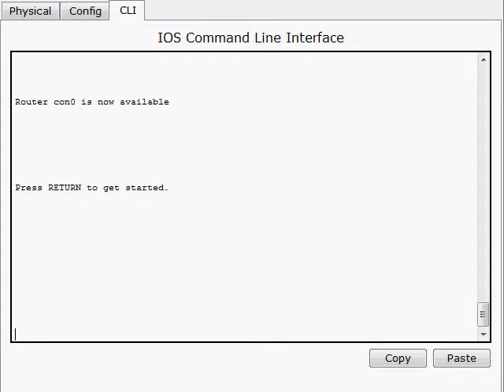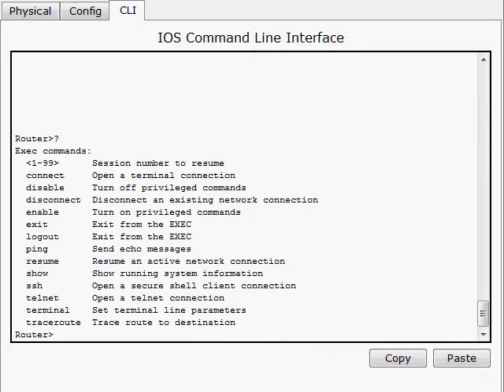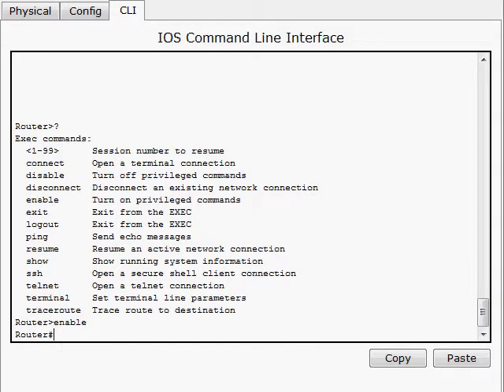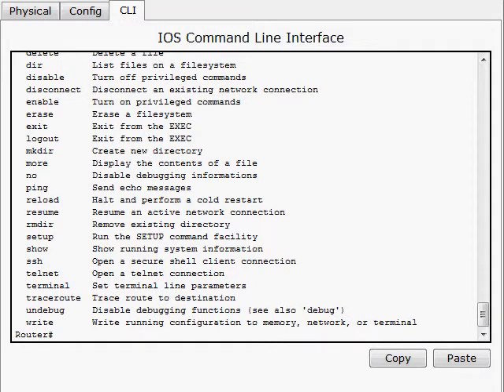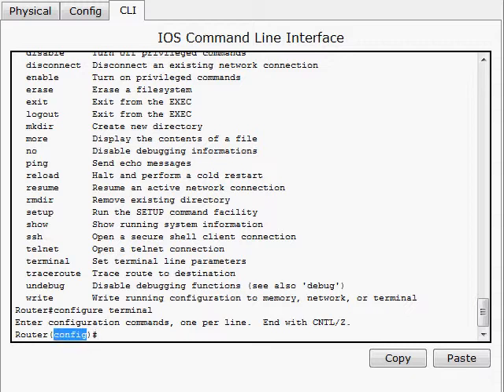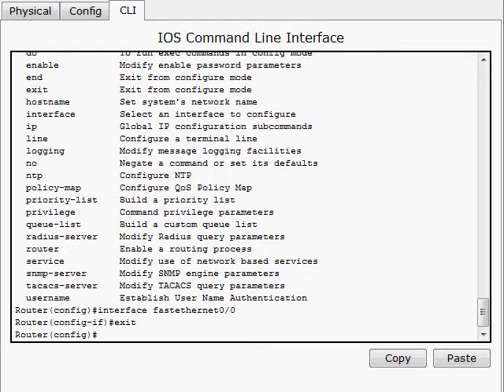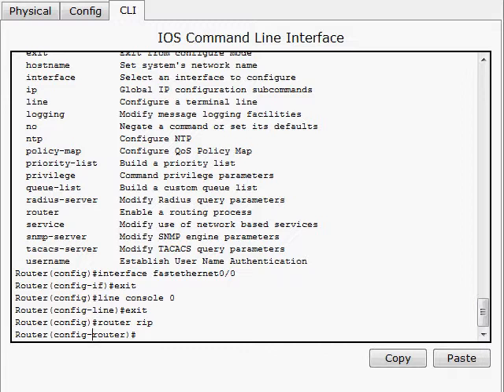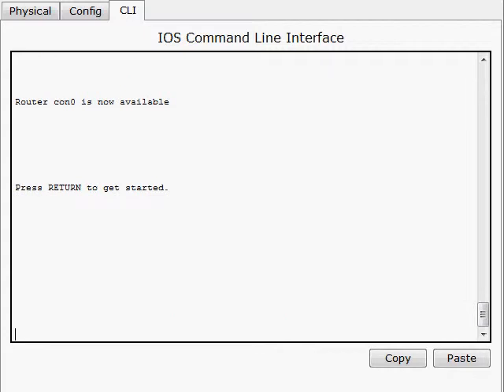CC 1-11-11 NP Cisco CCNA CCNP CLI Basics - Modes.avi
The first step in routers is learning how to navigate the Command Line Interface (CLI).  This video is a demo on how to move in and out the User Exec Mode, Privilidged Exec Mode, Global Configuration Mode, other modes within the CLI.